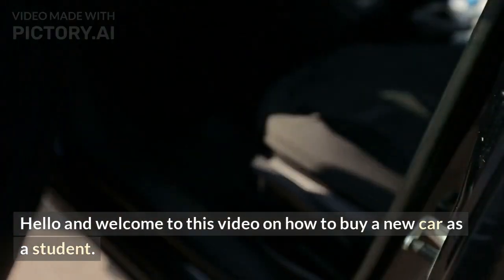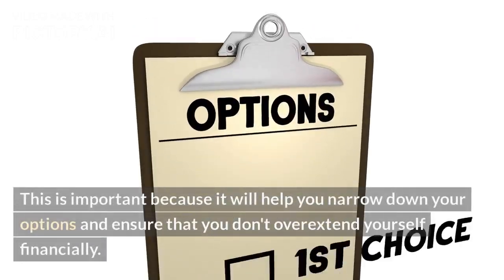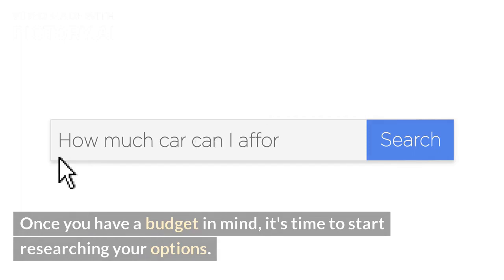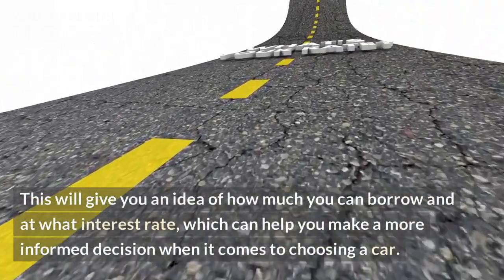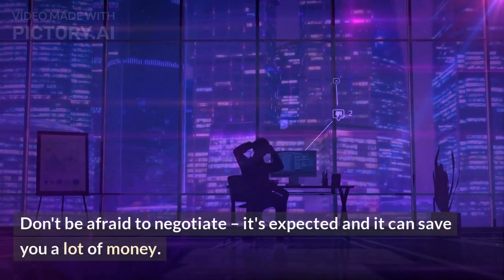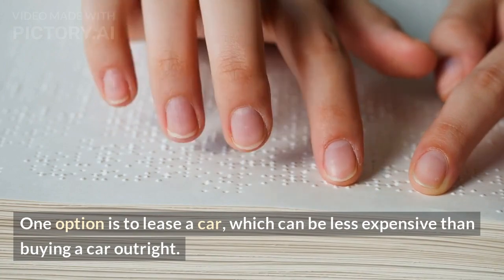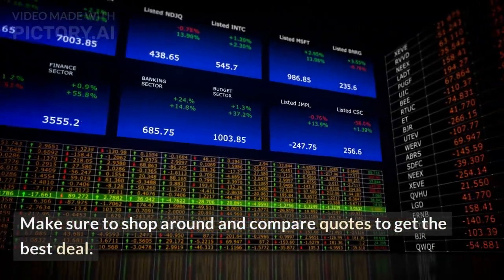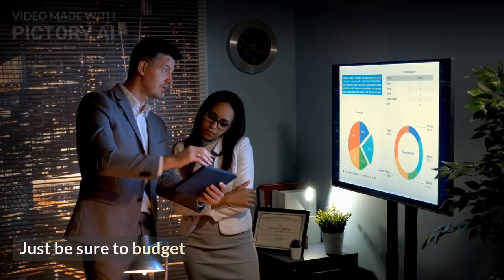HOW TO BUY A NEW CAR IF YOU ARE A STUDENT???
Hello everyone. In this video, you can learn some tips on how to buy a car as a student.